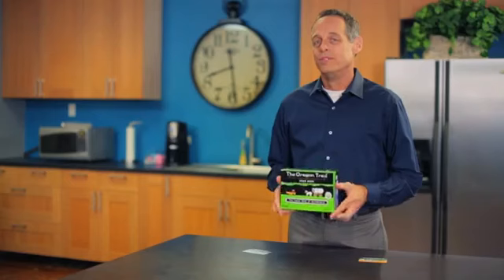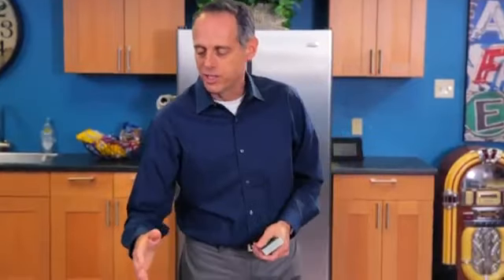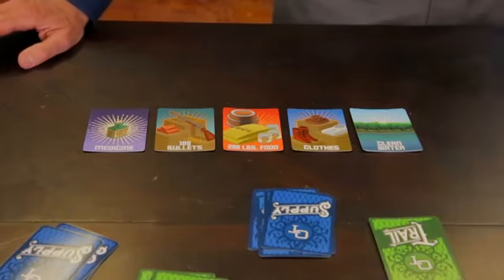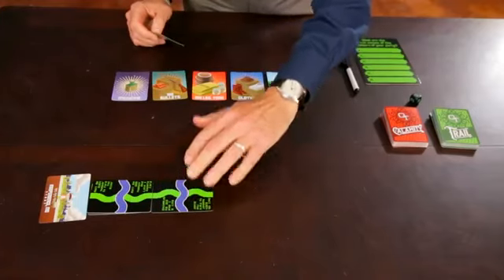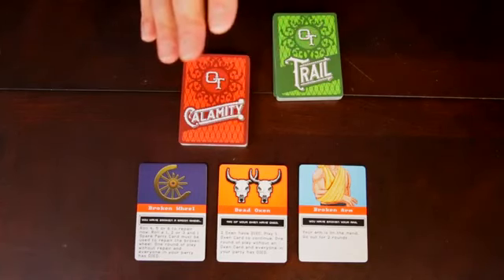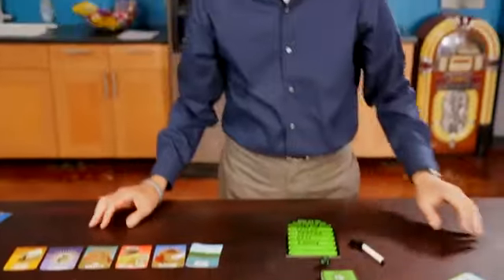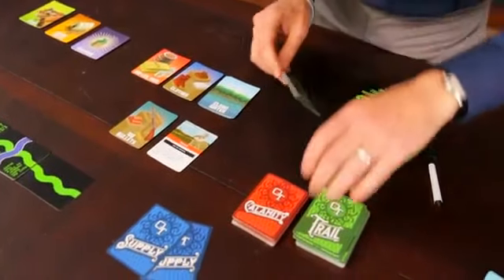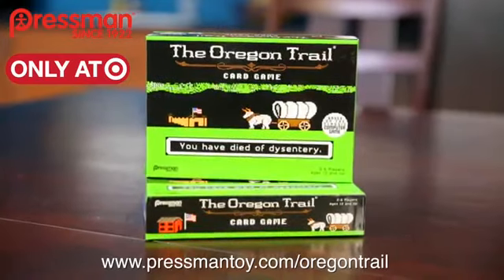Goliath Games Oregon Trail Instructional Video HD